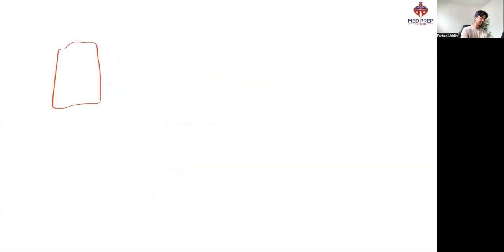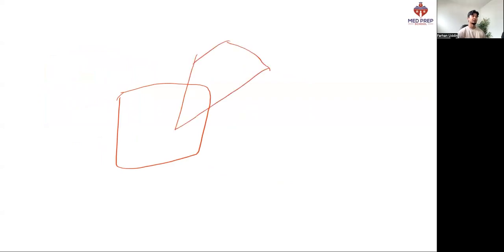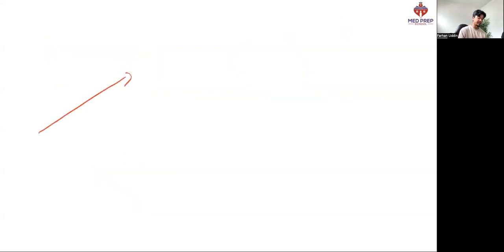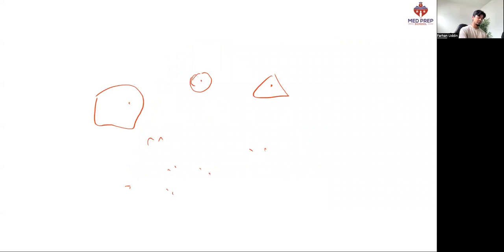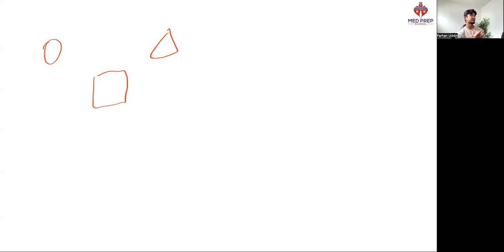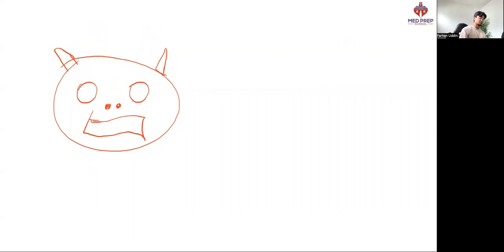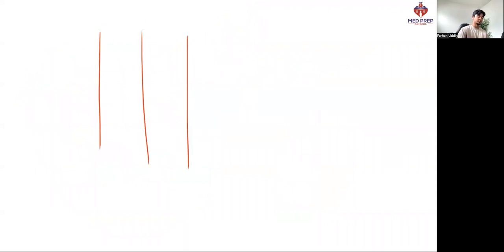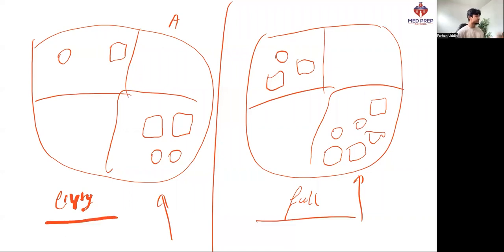Recognising the MOST USEFUL Number Patterns in AR (UCAT AR #7)